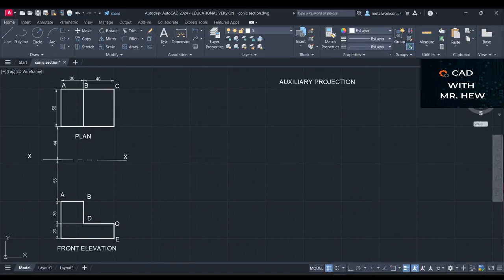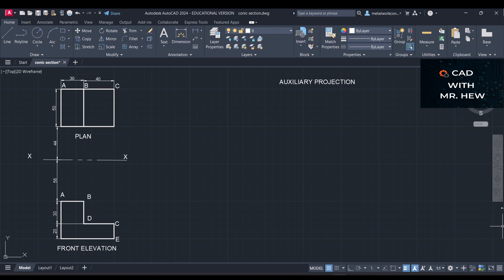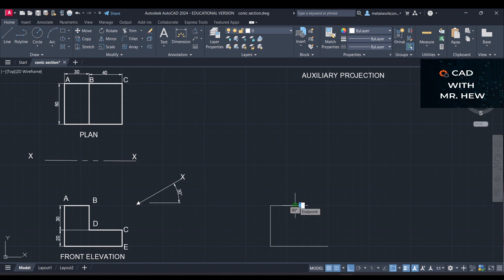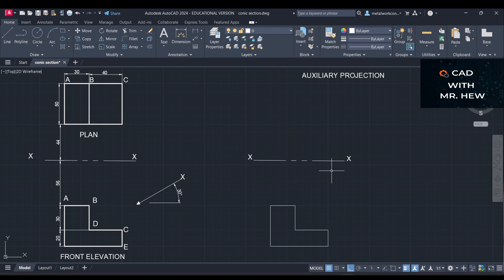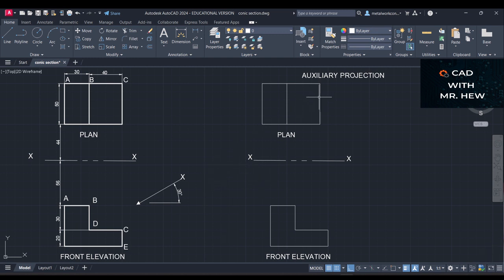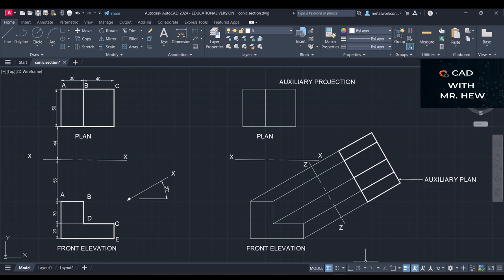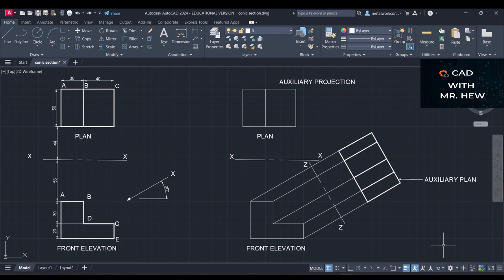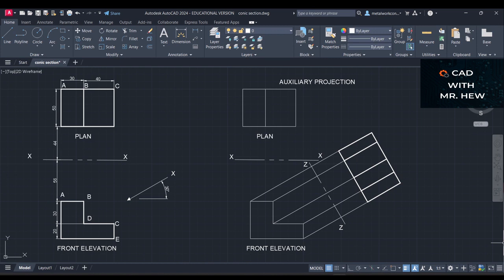AUXILIARY VIEWS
How to draw an AUXILIARY VIEWS.